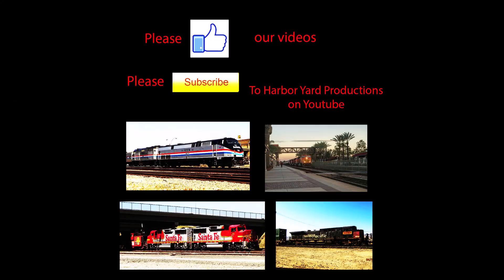11-16-20! In the dark, RARE ex ATSF Dash 8-40CW 888 in Fullerton, CA!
me and andross51 apologize in advance for it being VERY hard to seeing the dark of this GREAT ex ATSF Dash 8!